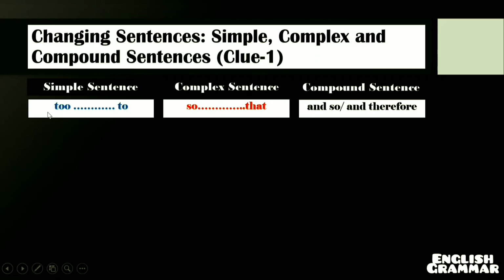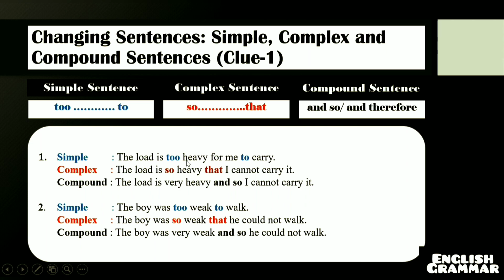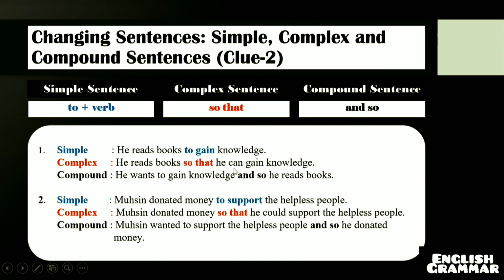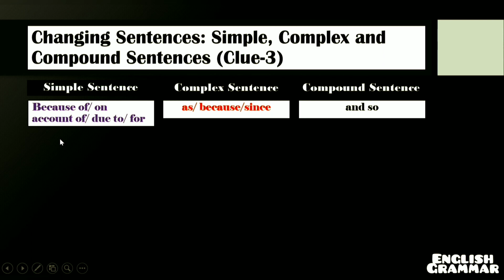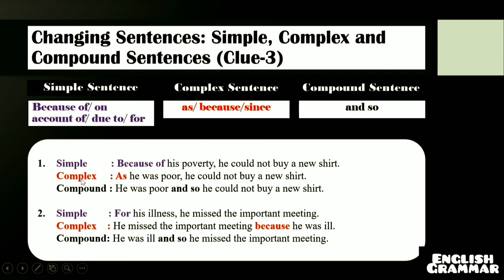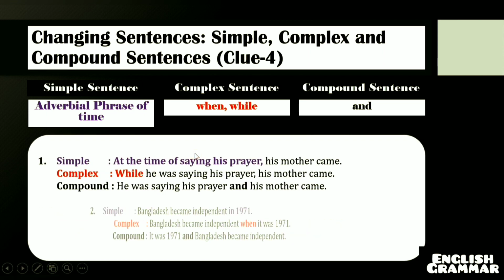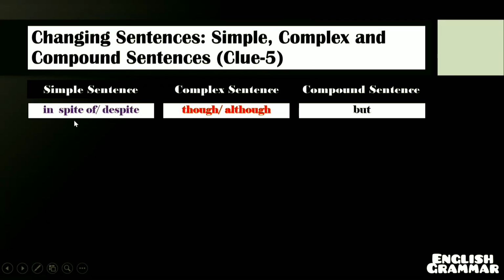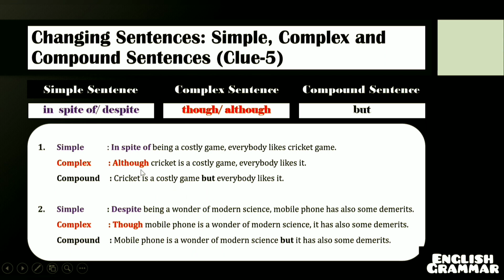Transformation of Sentences (Simple, Complex and Compound Sentences) lll Part 2 III English Grammar